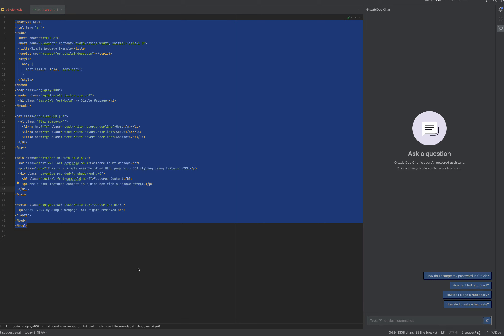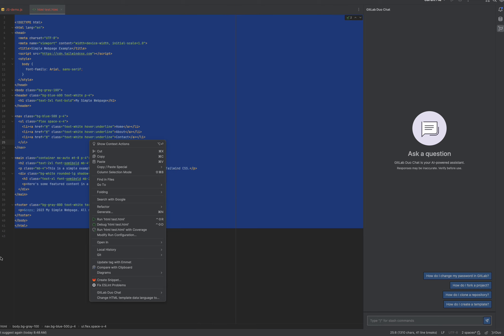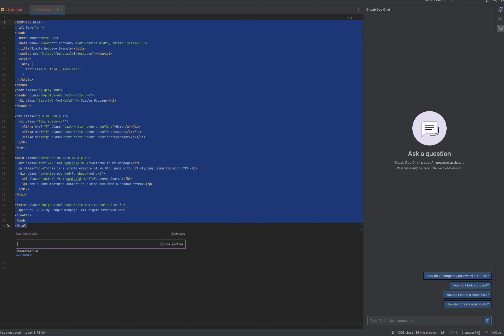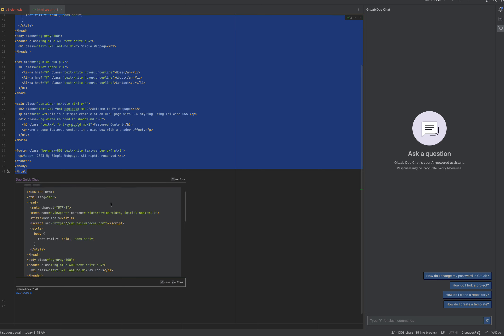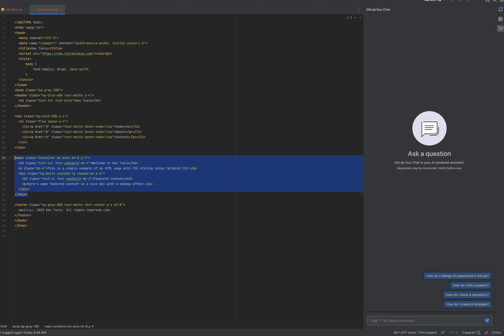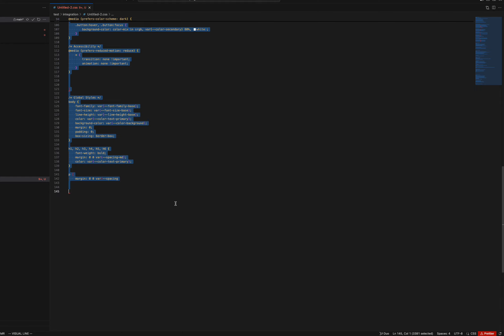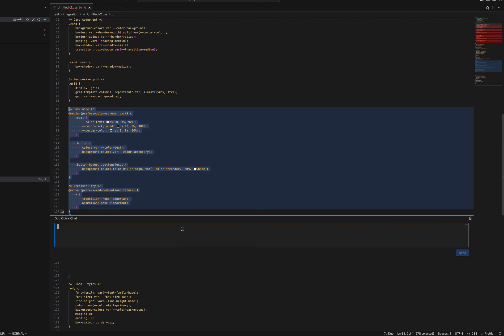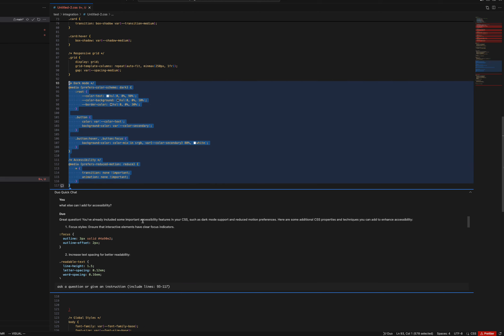Introducing Duo Quick Chat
Duo Quick Chat brings Duo Chat directly into your editor and in-line to where you are coding.